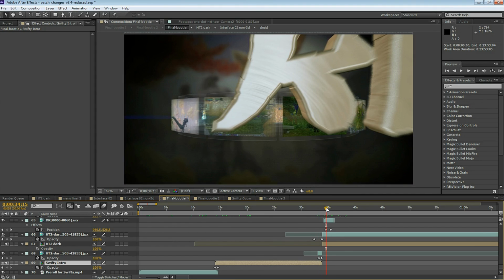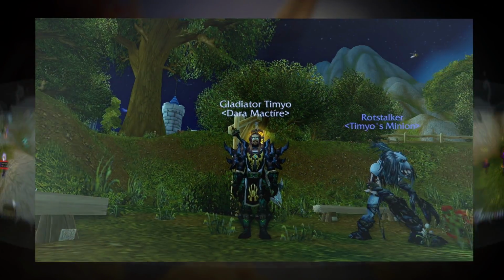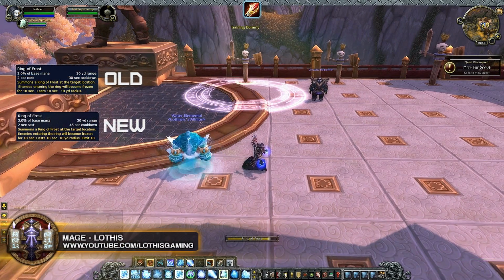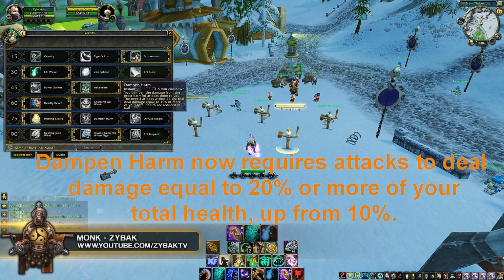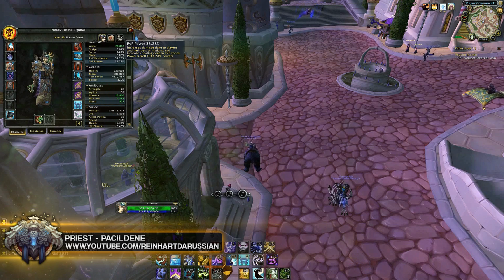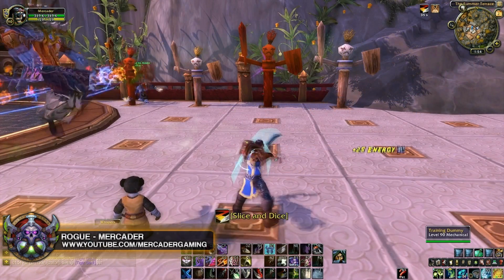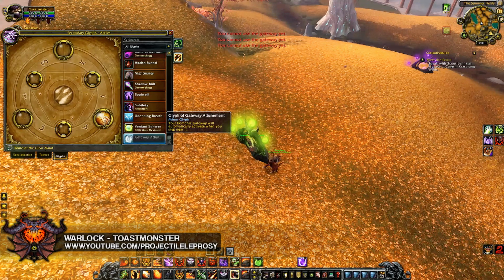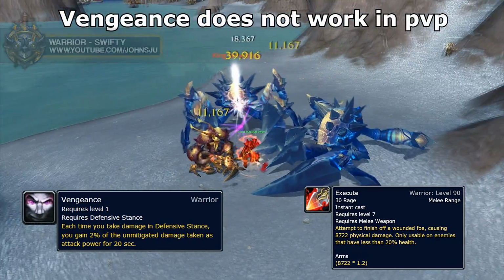Swifty's WoW Patch 5.1 Video - Behind the Scenes Workflow by Psynaps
See Swifty, Sacredheals, Mercader, Skeetz, and more pro YouTubers as they break down the changes in PTR Patch 5.1 in MoP. Psynaps shows the behind the scenes look at the video editing workflow.

Video edited with:
Adobe After Effecs CS6
Twixtor (AE plugin)
VideoCopilot Optical Flares (AE plugin)
Cinema 4D (for 3D text)
WoW Model Viewer (Machinima)